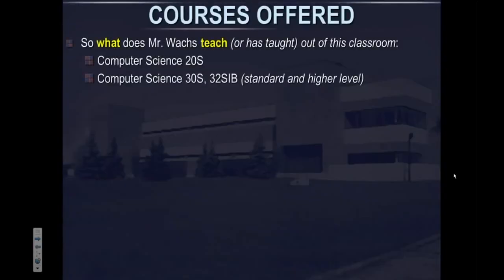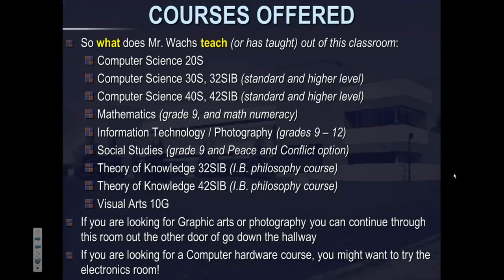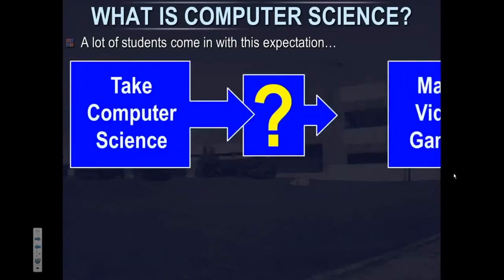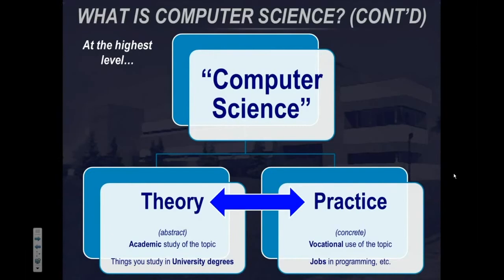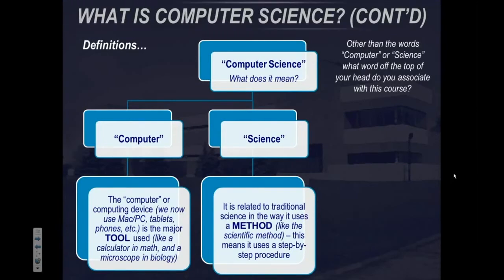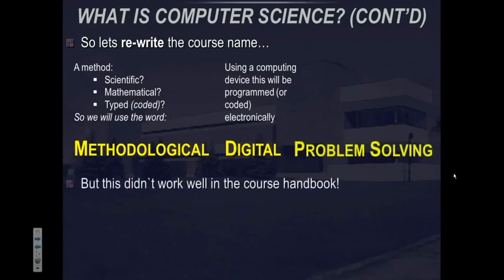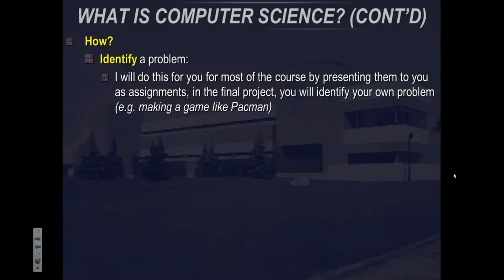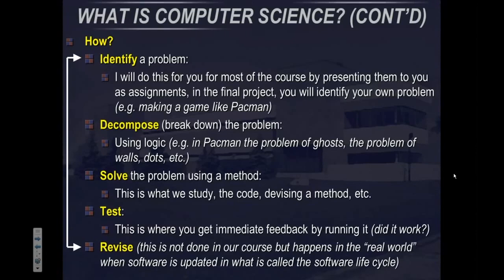Open House 3